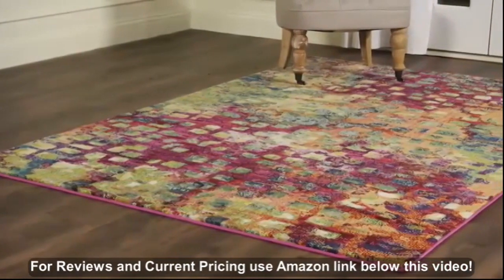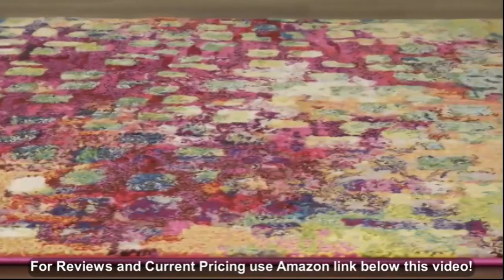Safavieh Monaco Collection MNC225D Modern Boho Abstract Watercolor Area Rug, 10' x 14', Pink/Mu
- Amazon Quick Link!

PRODUCT DESCRIPTION - Size:10' x 14'| Color:Pink/MultiThis stunning bohemian-chic rug brings a splash of color to your living space with its exciting and creative design. Reminiscent of abstract artwork, this rug features small scattered paintbrush-like squares on a backdrop with a watercolor motif.Instantly transform any room into an abode of inspiration while enjoying easy maintenance. Its refined power-loomed construction and enhanced soft polypropylene fibers are virtually non-shedding. This contemporary rug is also ideal for homes with pets, children, or daily high-traffic, as its array of colors is also convenient for hiding life's unexpected messes. * Brighten up any space with this stunning abstract rug with an extensive array of colors * Refined power-loomed construction * Enhanced polypropylene fibers for low shedding * Medium 0.5-inch cut pile for a sleek look * Perfect for any Room: Living Room, Bedroom, Dining Room, Nursery, Foyer, or Home Office * Crafted in Turkey * A rug pad is recommended

For over 100 years, Safavieh has been a trusted brand, crafting rugs of the highest quality with unmatched style. Medium 0.5 inch cut pile for a sleek look. Refined power loomed construction and enhanced polypropylene fibers ensure an easy care and virtually non shedding rug. Free spirited design adds a modern to touch to the living room, dining room, bedroom, foyer, or playroom. Brighten up any space with this stunning abstract rug with an extensive array of colors. Safavieh's Monaco Watercolor Rug with 400+ customer reviews. Polypropylene.

Best Sellers Rank: #15,118 in Home & Kitchen. Customer Reviews: 4.6 out of 5 stars1,118 ratings4.6 out of 5 stars. Item model number: MNC225D-10. California residents: Click here for Proposition 65 warning. ASIN: B017NMBRWC. Manufacturer: Safavieh. Shipping Weight: 65.1 pounds. Item Weight: 49 pounds. Product Dimensions: 168 x 120 x 0.5 inches.